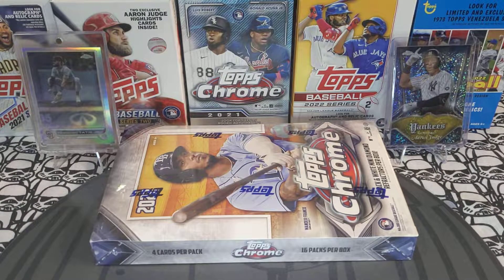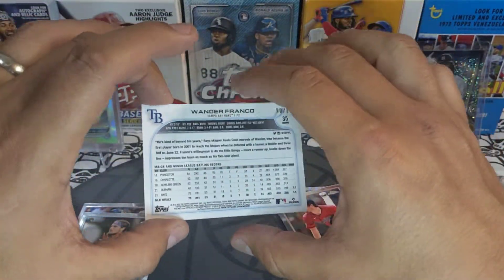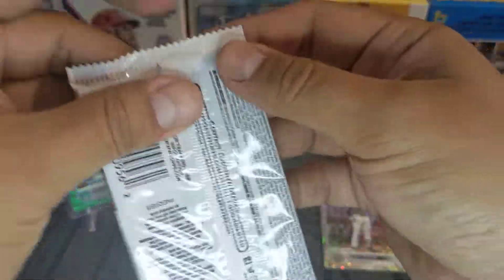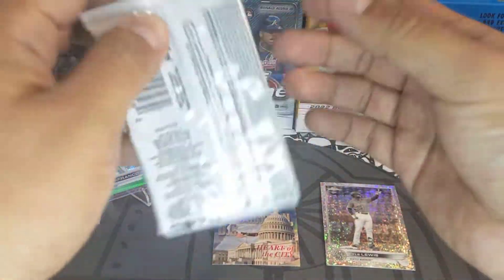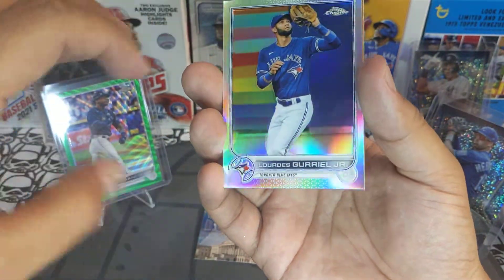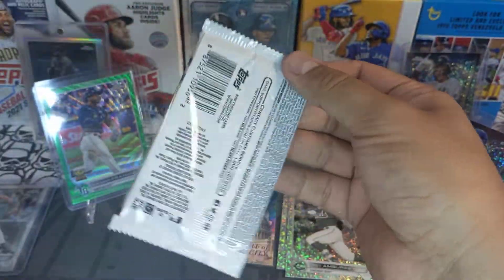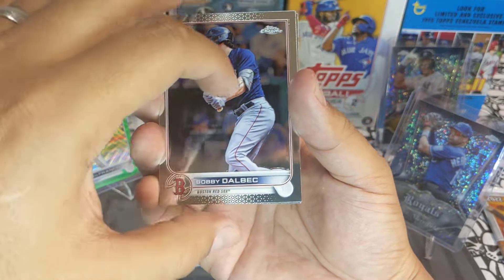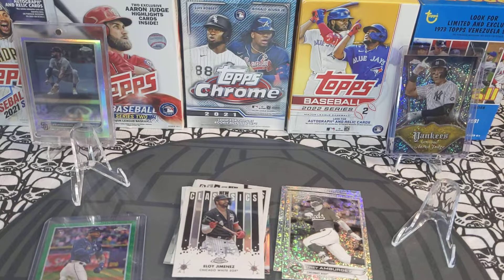2022 Topps Chrome Lite Box Personal Rip Wander Franco Green Parallel Hit! Short Print Hunting